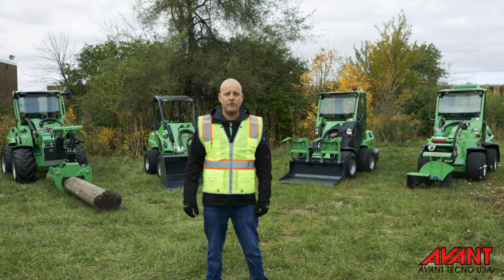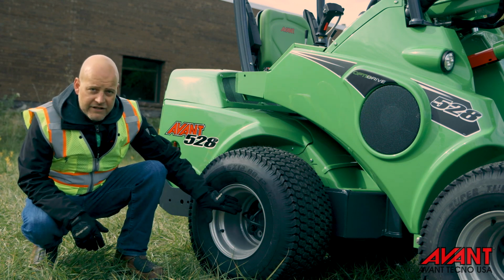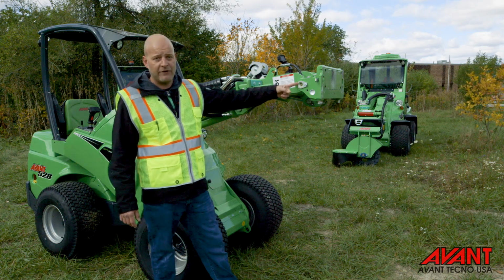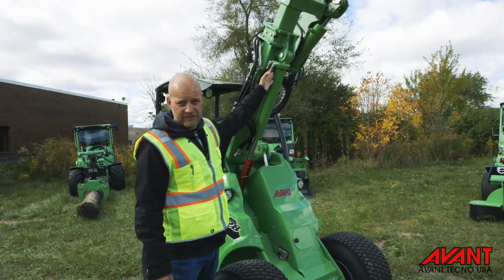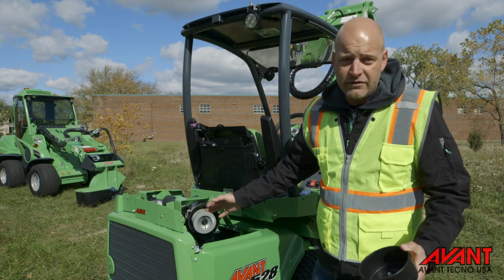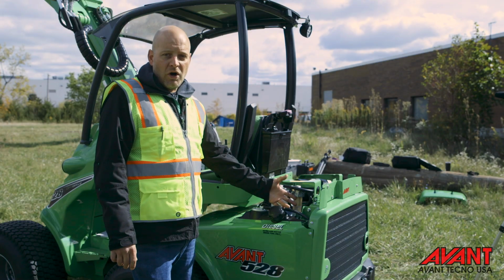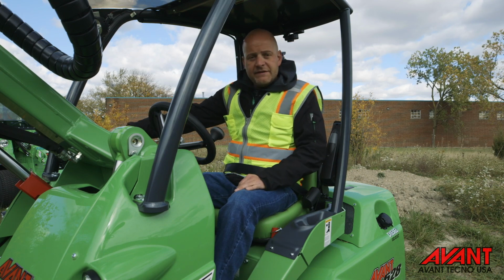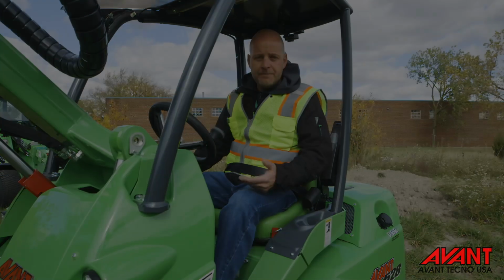Avant Pre-Op Inspection Tutorial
Brent Bowman, Service Trainer for Avant Tecno USA, conducts a visual walkaround and inspection of the compartment and operator's areas of an Avant articulated compact loader.